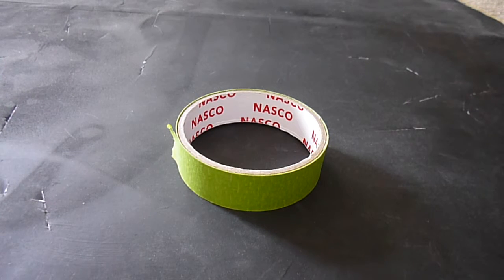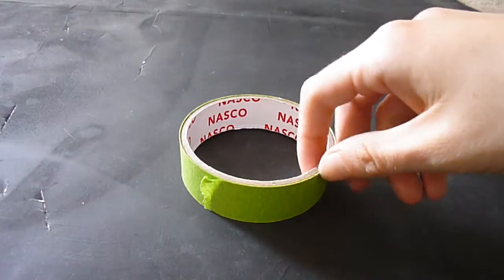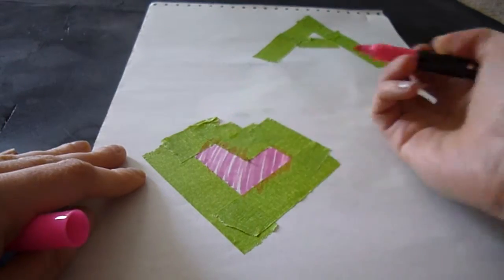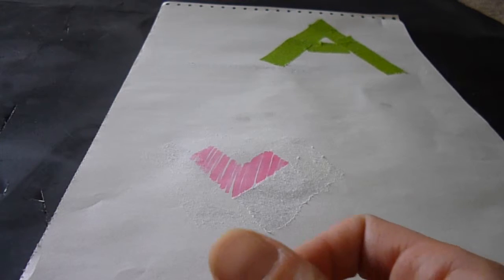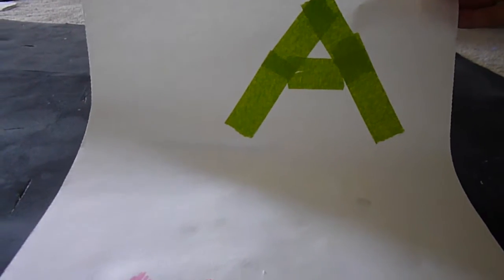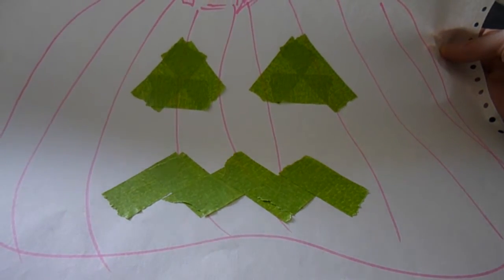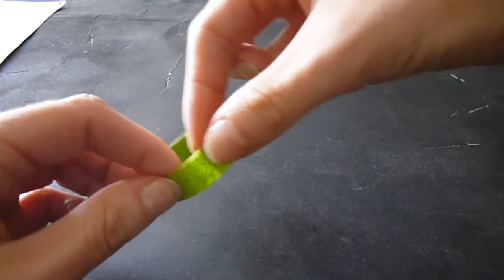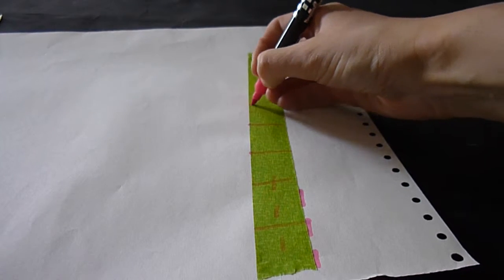Fun kids' activities with tape Part One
Fun kids' activities to do with tape Part One:  Basic Art Focus